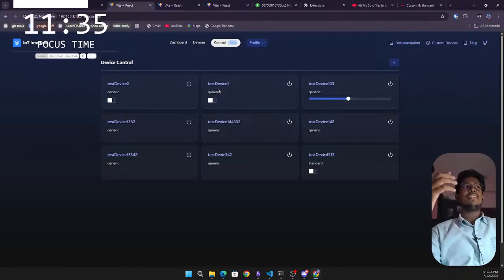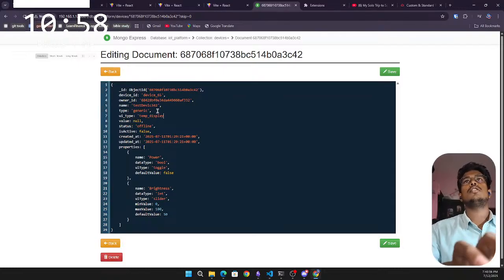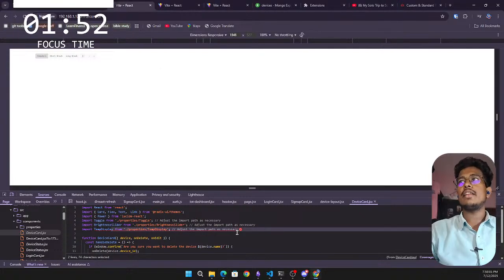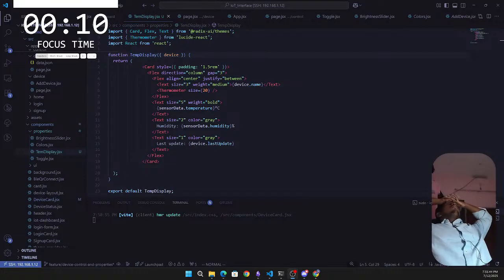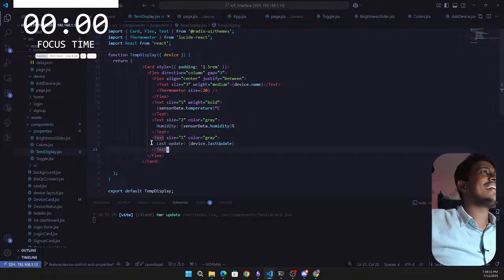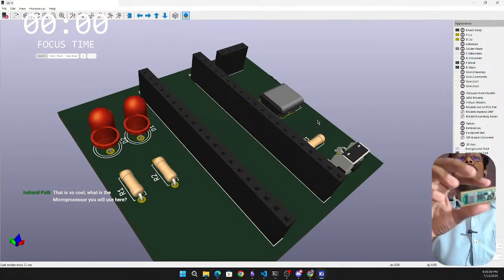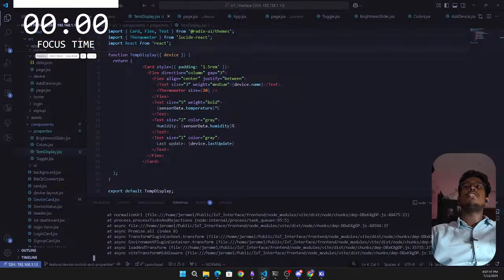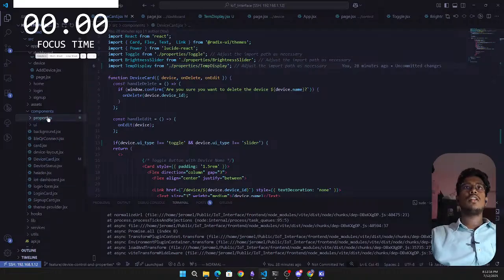IoT Meets Web Dev | LIVE Interface Building with Me! - Day 17